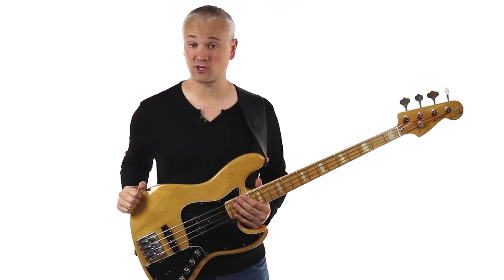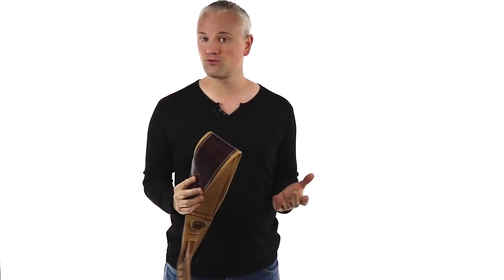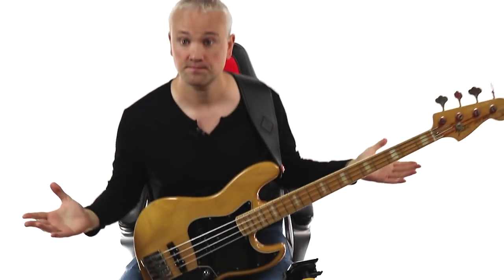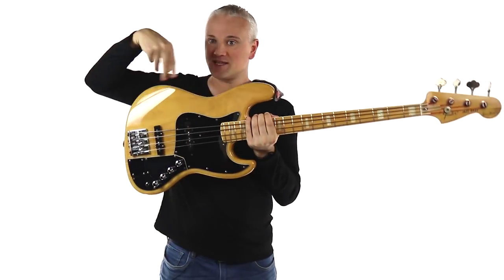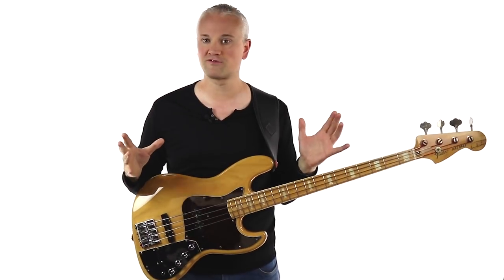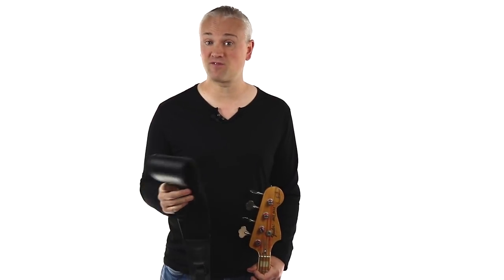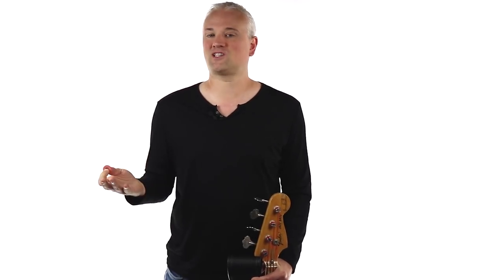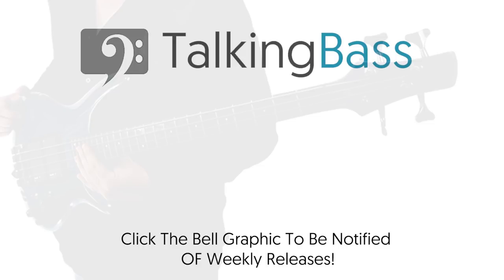3 Top Tips For Buying and Setting Up A Bass Strap!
This week we're looking at bass straps. I'm going to give you 3 top tips on what you should be looking for in a new bass strap, how to set the height of your bass and how to securely fit the strap to your bass.